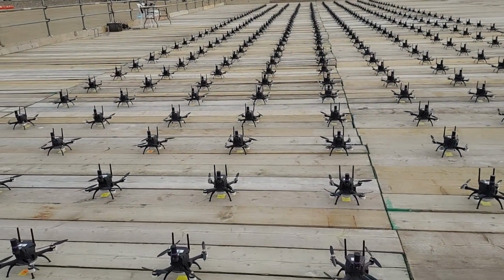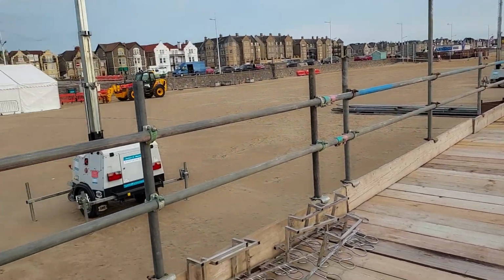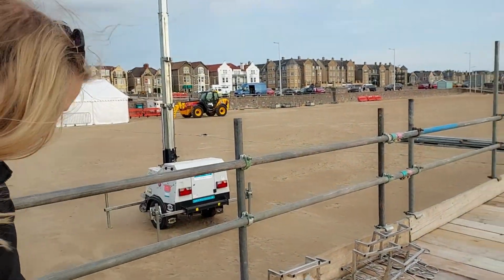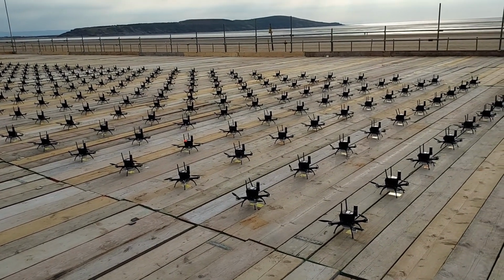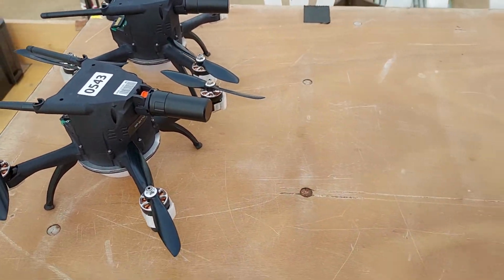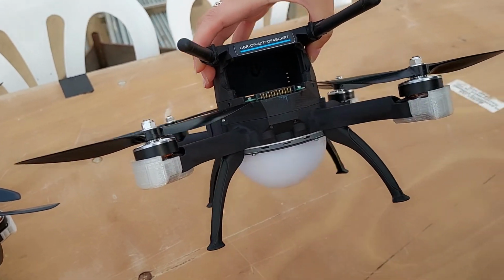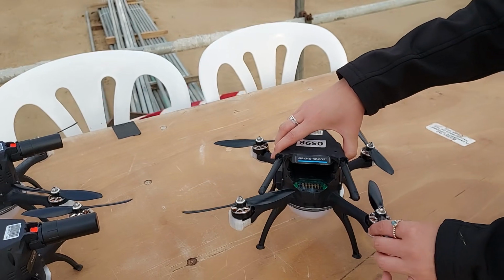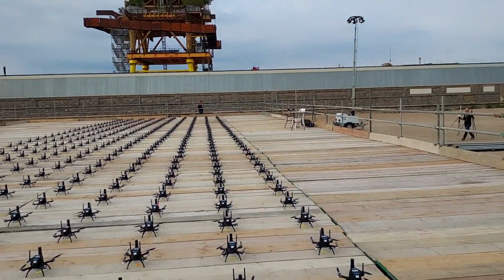See Monster 超級精彩400架航拍機表演+ 獨家參觀後台花絮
最近我第一次現場睇航拍機表演嘅 drone show ，簡直精彩到不得了，整個表演由400架航拍機組成，砌出唔同嘅互動畫面，我連睇三場次次都好好睇。

我最開心就係得到大會批准可以入後台，睇到400個航拍機等待出發表演，好壯觀嘅場面。而工作人員亦同我解釋呢個項目嘅細節同準備過程，等我可以同大家獨家報導。

整個 drone show 長達約十分鐘但絕對冇悶場。我會建議最佳觀賞方法，就係熄咗燈喺㗎電視睇，效果就正 👍。希望大家enjoy。

00:00 介紹
01:31 獨家後台片段
03:03 show time